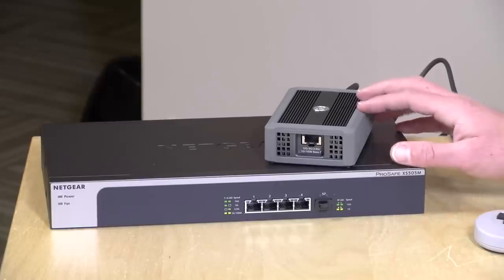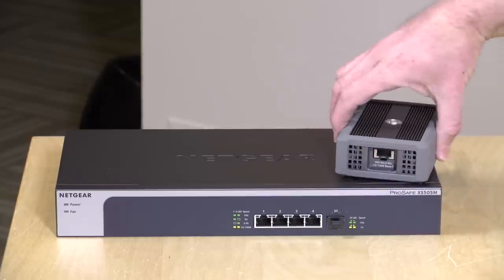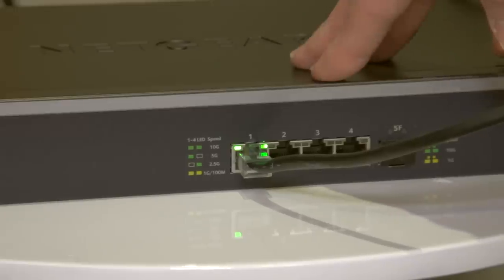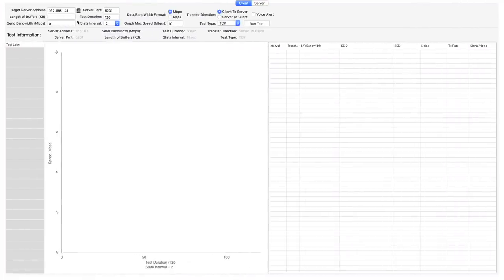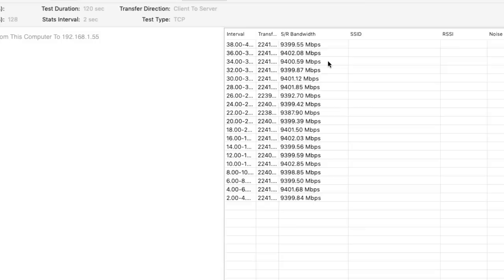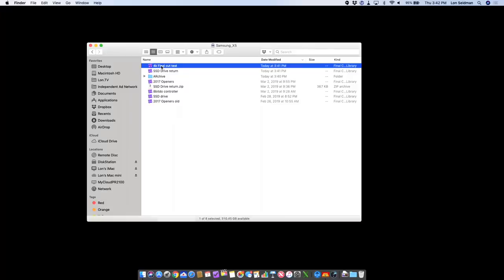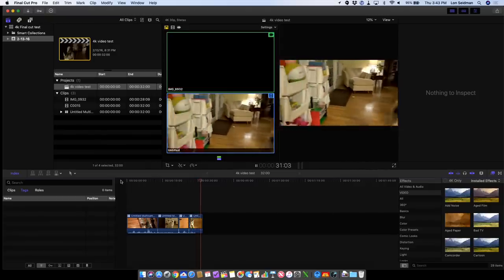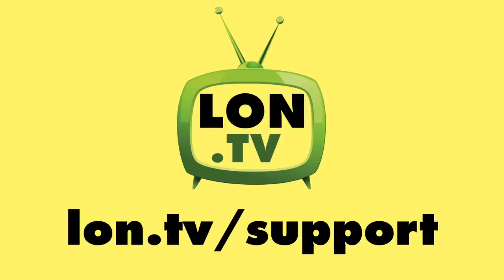Upgrading to 10 Gigabit Ethernet! Cat 5e vs. Cat 6, benchmarks and more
VIDEO INDEX:
0:00 - Intro
01:13 - Hardware selection
01:25 - Thunderbolt 3 10 gig ethernet adapter
01:54 - Network Switch: Netgear XS505M 5 port switch
03:04 - Installation
03:45 - Network switch configuration
04:32 - Adapter configuration
05:14 - iPerf Test - Cat 5e wiring
07:37 - Network disk speed test - Cat 5e wiring
08:30 - 4k Multicam video editing
09:20 - CAT 6 Cable iPerf Test
10:31 - CAT 6 Cable Disc Speed Test
10:49 - Final Thoughts